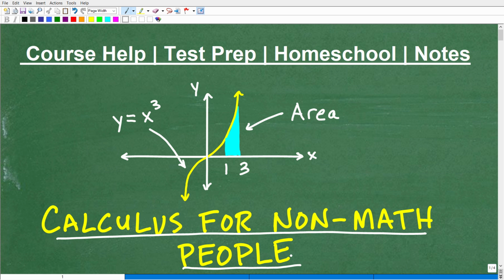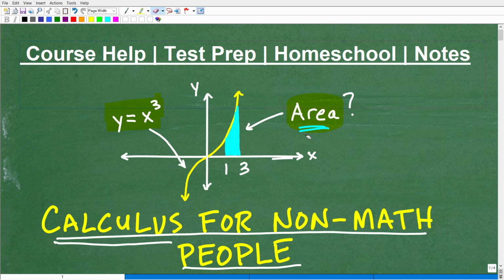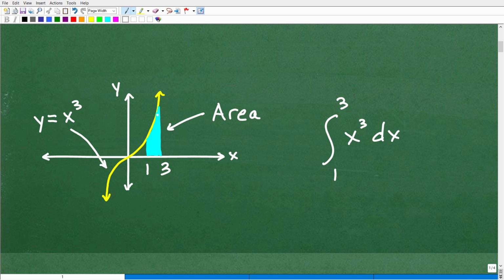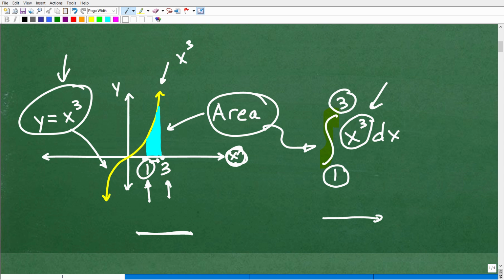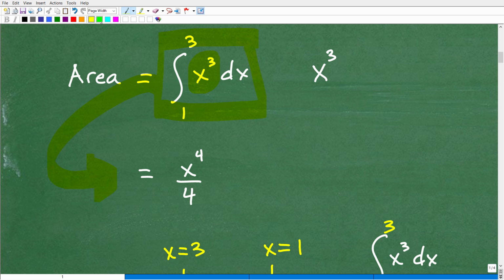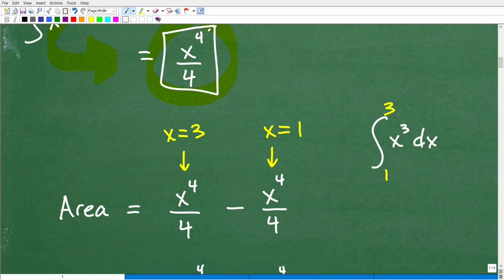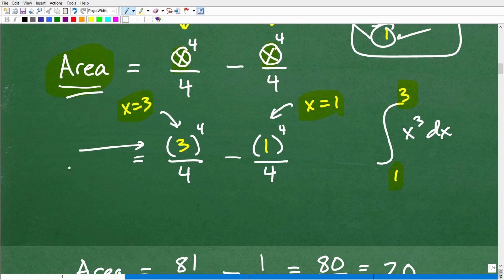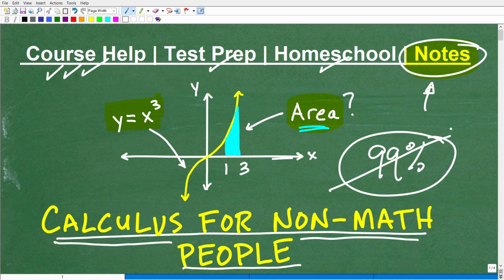Calculus for “non-Math” People! ANYONE Can understand this…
Calculus for beginners. A basic calculus area problem demonstrating that calculus can be easy to learn.  For more math help to include math lessons, practice problems and math tutorials check out my full math help program